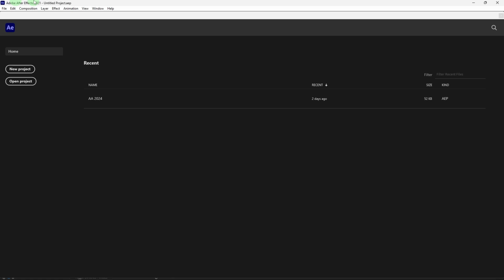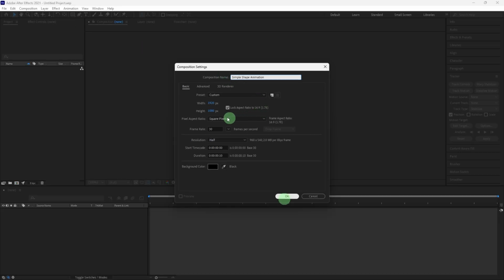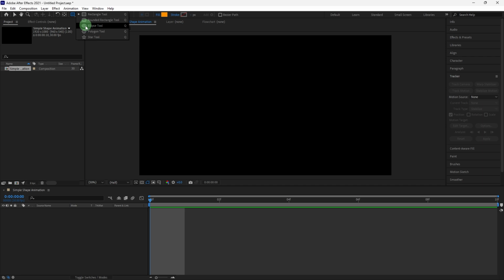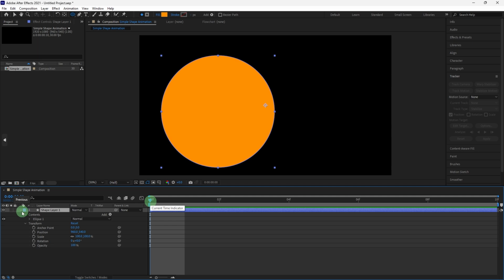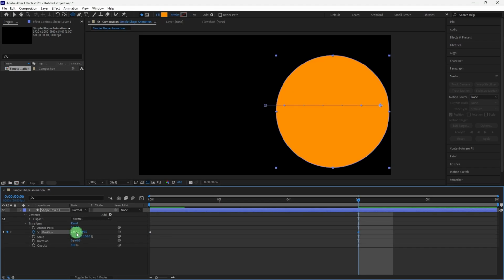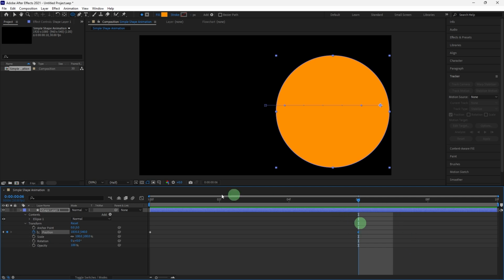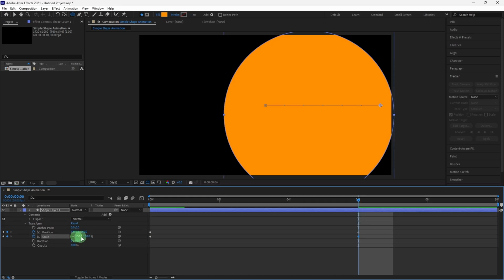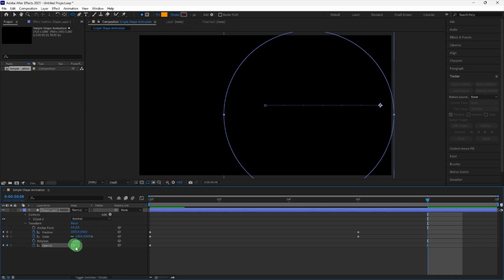How To Animate Simple Shapes In After Effects (Step-by-Step Guide)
This video will teach you how to animate simple shapes in After Effects. Use this method to use animation effects with basic shapes in your own After Effects projects.